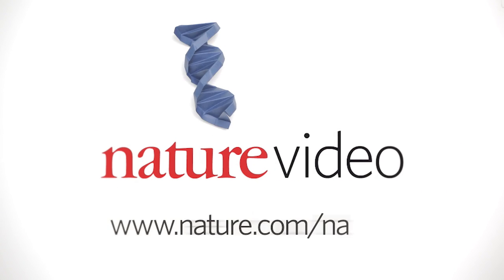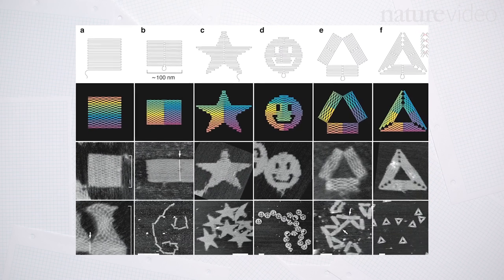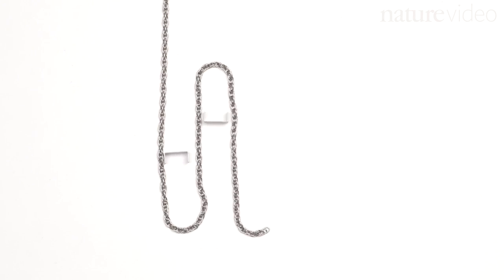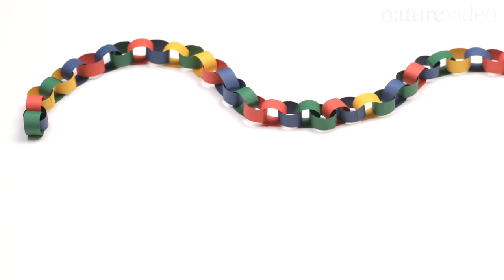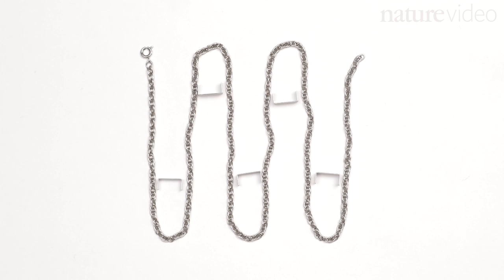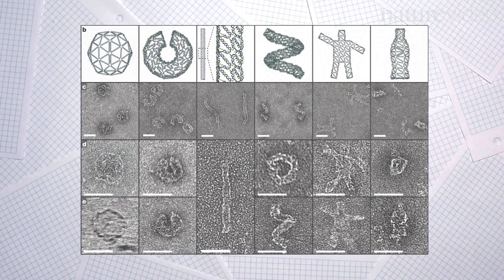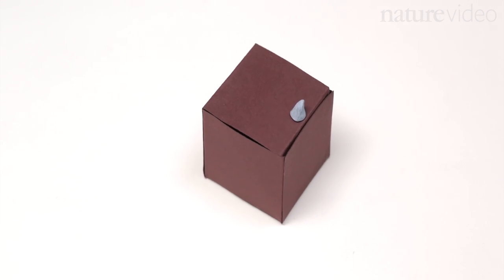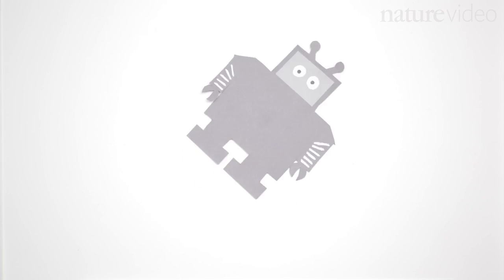Ten years of DNA origami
DNA origami is the art of folding DNA. The idea is to create tiny nanoscale machines that could work inside the human body. In the ten years since the technique was first reported the field has grown massively. Nature Video finds out how DNA origami works and what has been achieved so far.

18th March 2016